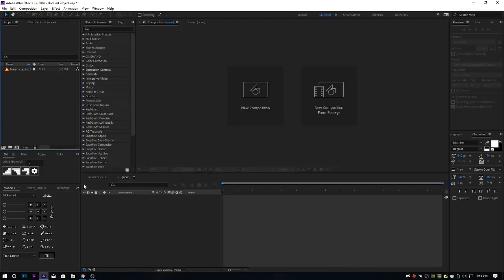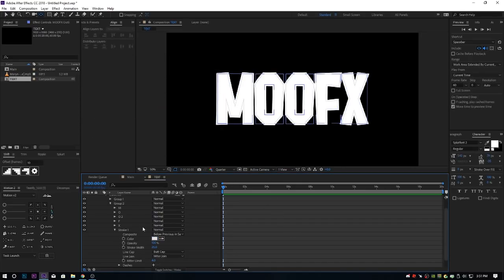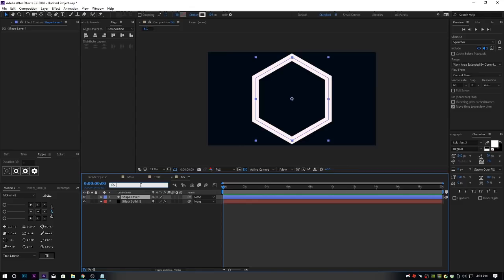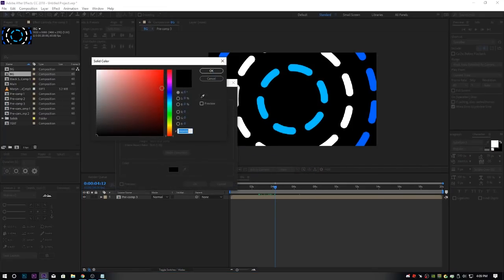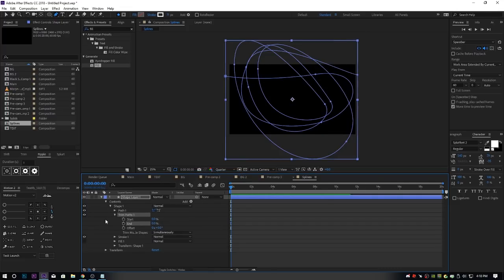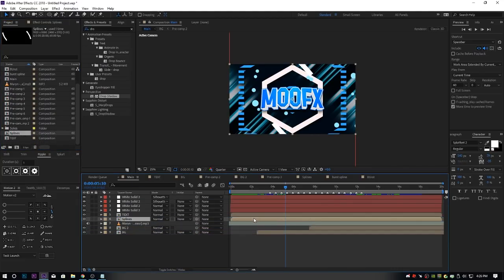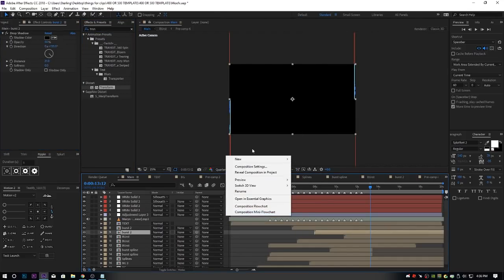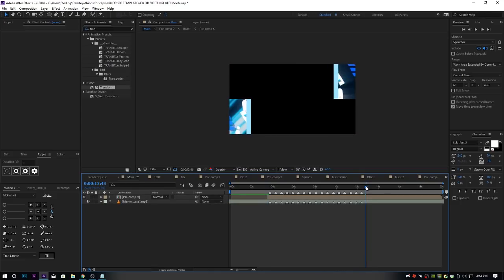FULL INTRO TUT (New Tut) MewFX